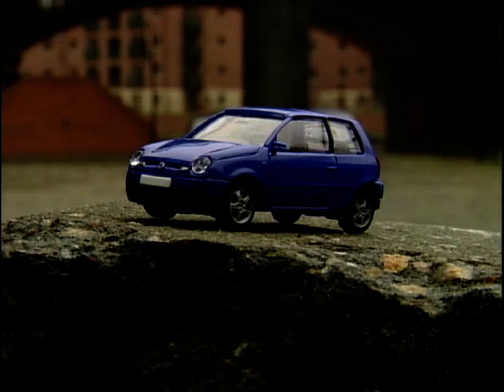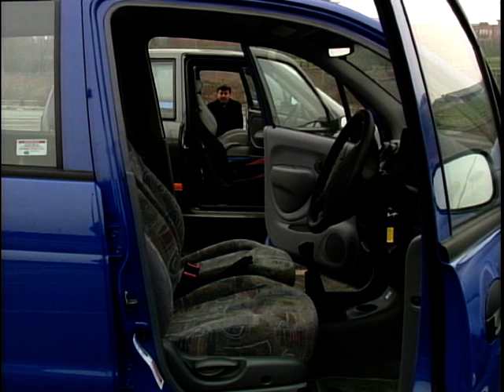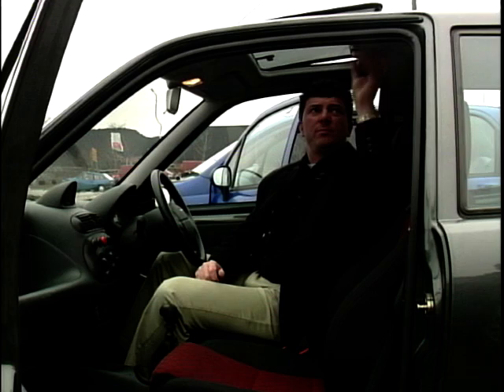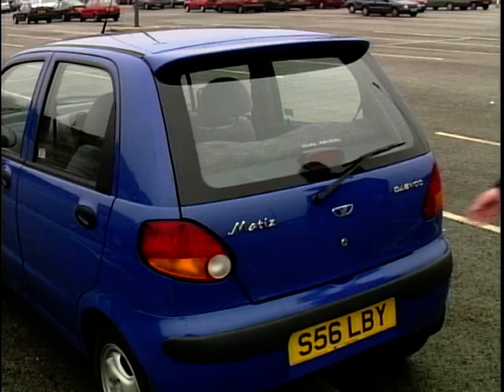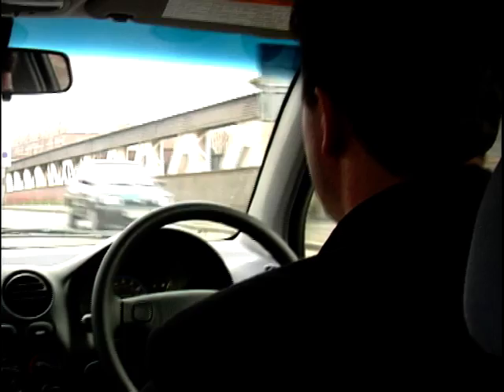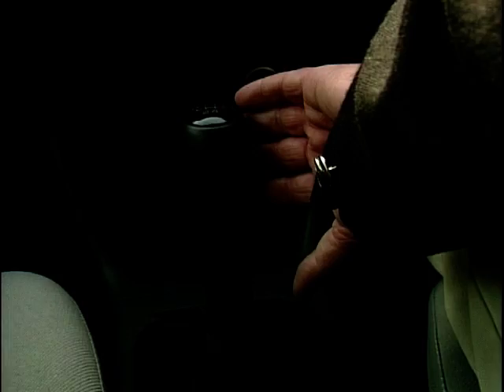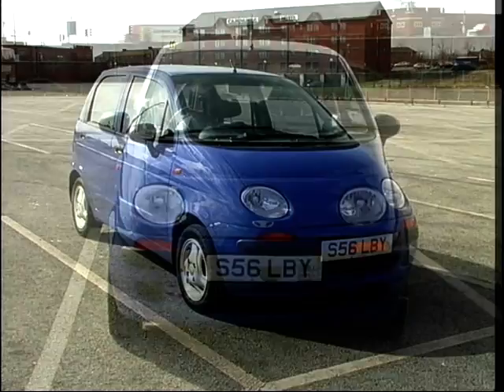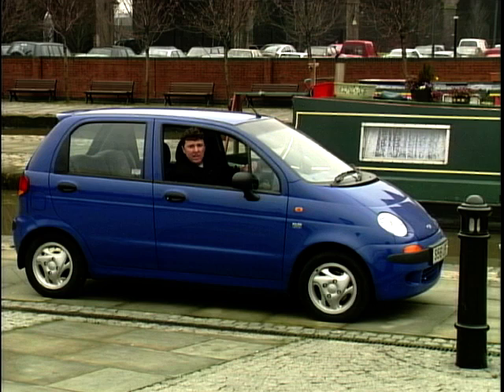Economic Mini Cars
Howard Stableford takes a look at mini cars designed for economy. We take a look at the Seat Arosa, Fiat Seicento and the Daewoo.